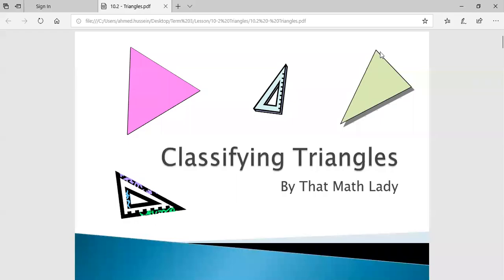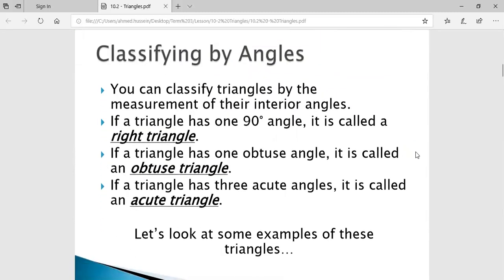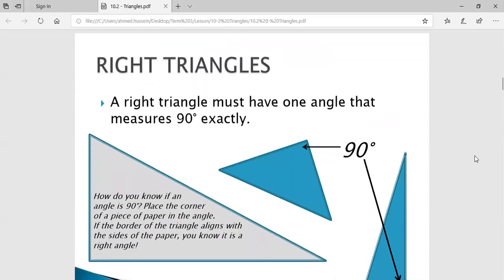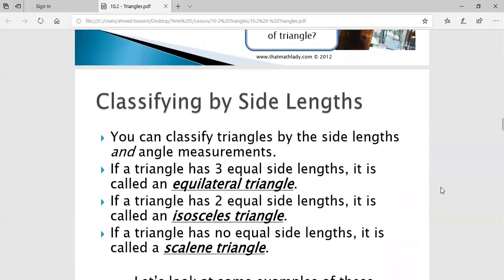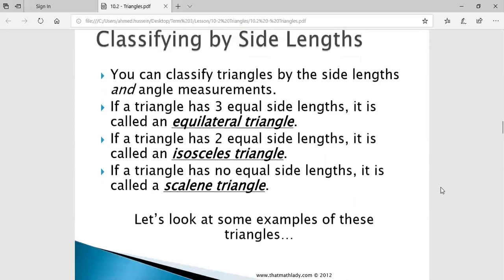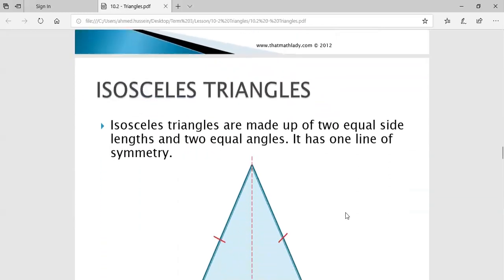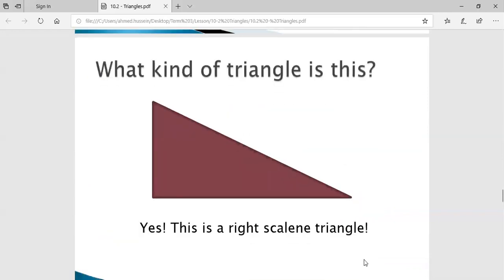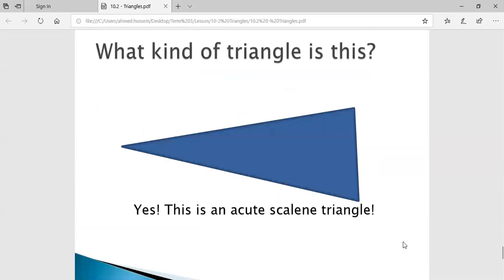Triangles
classify triangles